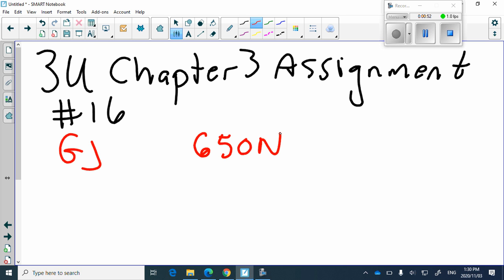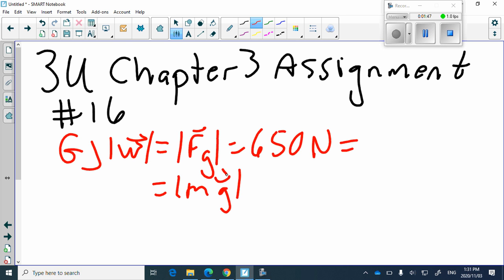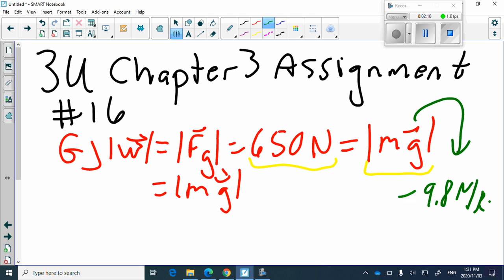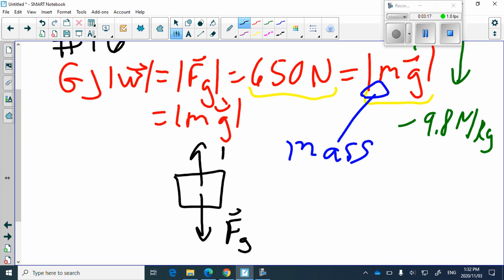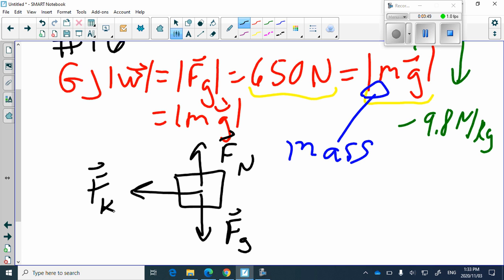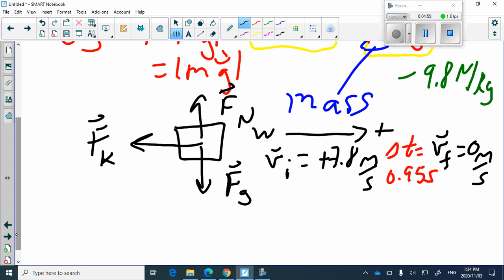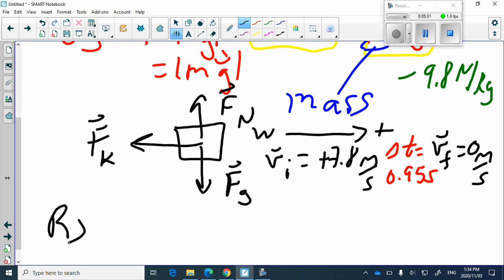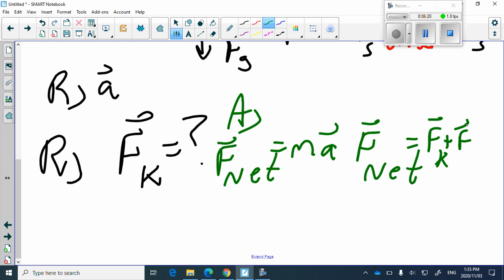3UA3Q16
3U Chapt. 3 Assign. 16